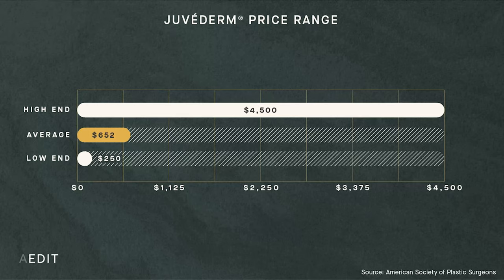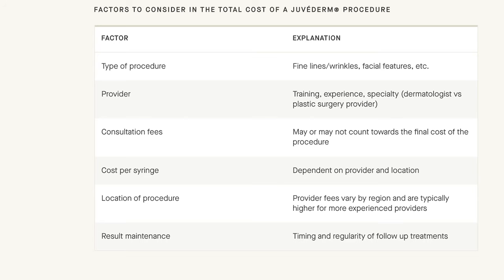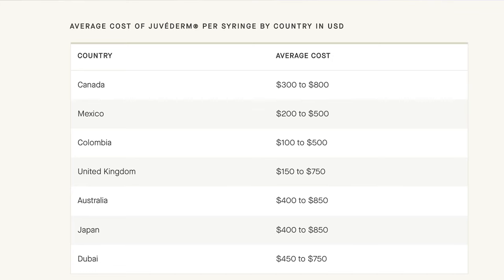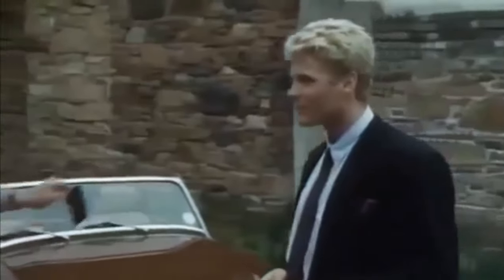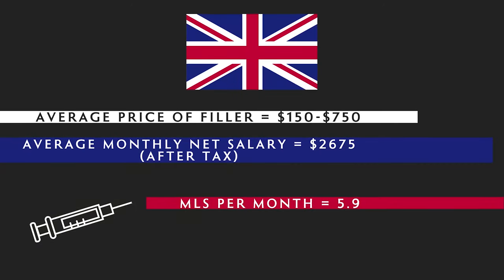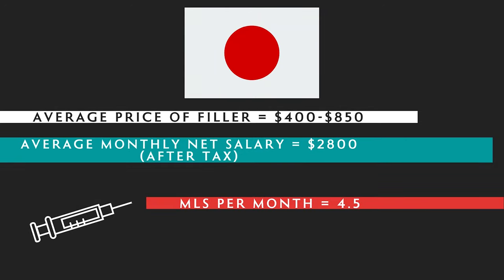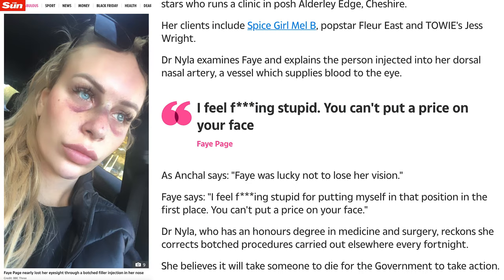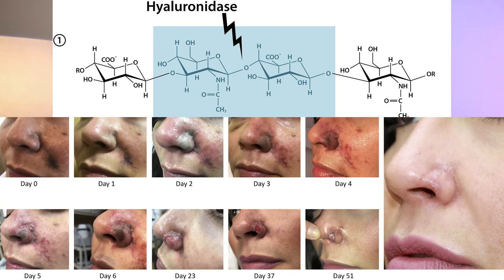How Much Should You Be Spending On Dermal Fillers & Injectables? Why Some Practitioners Charge More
How much should you be spending on your dermal filler and wrinkle relaxation treatments? Why do some practitioners charge more than others? I run through ALL of the factors involved in the pricing of injectable treatments to help you make the best decision possible (and help avoid disaster!)

Have you ever been charged a ridiculously high price for dermal filler? Or if you've ever gone for a bargain? How did it go?

00:00 - Breaking news 🗞✨
00:33 - Juvéderm price range USA 🇺🇸and Worldwide 🌍(American Society Of Plastic Surgeons)
05:49 - The provider
10:12 - The product and how it is sourced 💉
13:03 - Industry regulations & patient safety
16:11 - Barbaric Training (BBC secret filming) 😱
17:05 Cosmetic Surgery Tourism ✈️
21:58 Final thoughts that you should take into account & injector 'style'

🗞 NEWS / ARTICLES / DATA 👩🏼‍💻

👩🏼‍⚕️ Drs in this video:
👩🏼‍⚕️ Dr Sarah Tonks @drsarahtonks & @thelovelyclinic (Instagram)⁠

✨ We are OPEN for treatments!! ✨

💕 Want more of our lovely content? Follow our Community: 💕

The Lovely Community is our private little corner of the internet where all of the doctors at TLC log on to provide advice and suggestions to our new and existing patients.

Whether you are thinking of getting some treatments yourself, have any questions you need answered or perhaps you would like to hear what our doctors might recommend come and say hello on the link below 👇